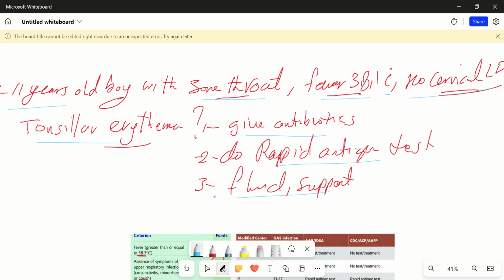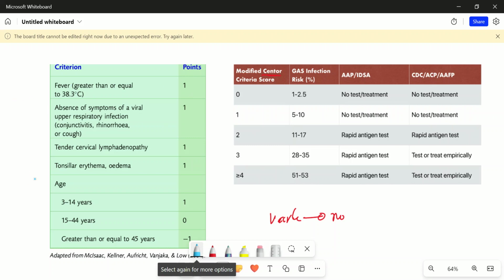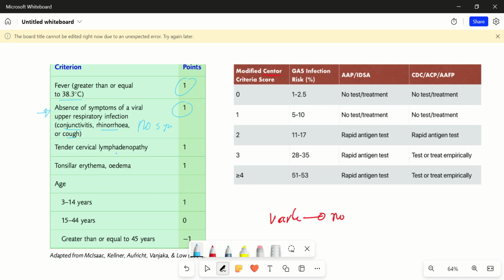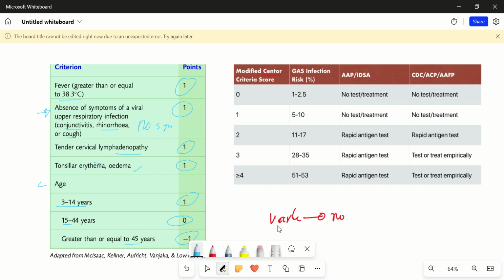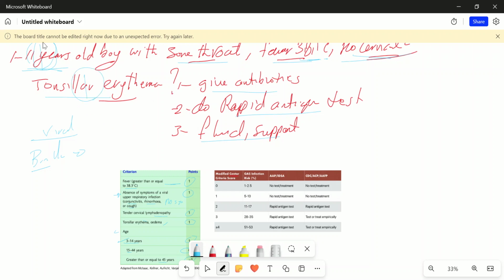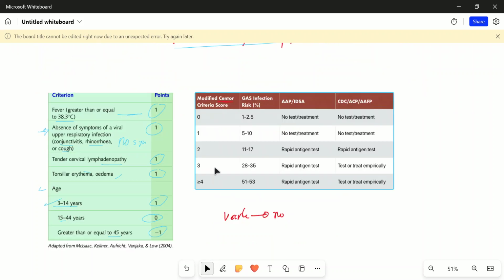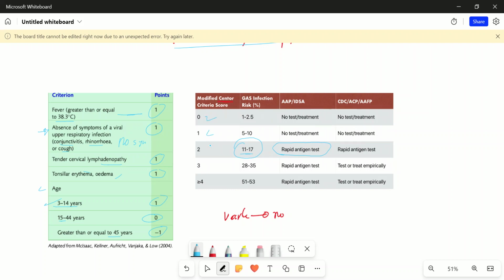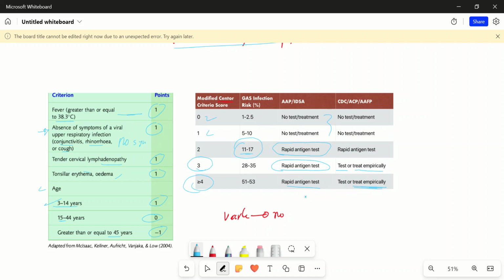CENTOR criteria for tonsillitis | MCCQE1